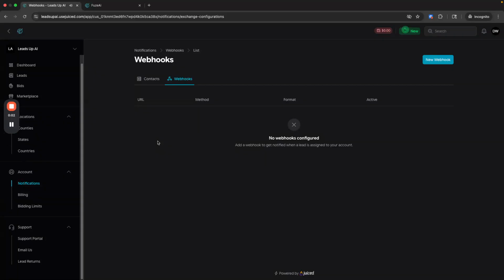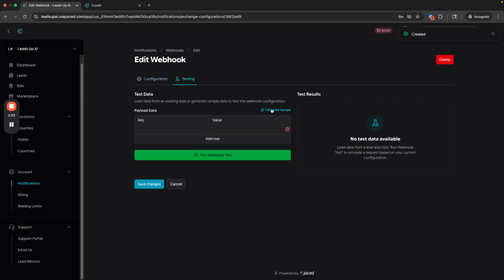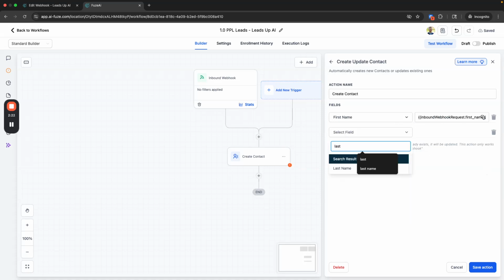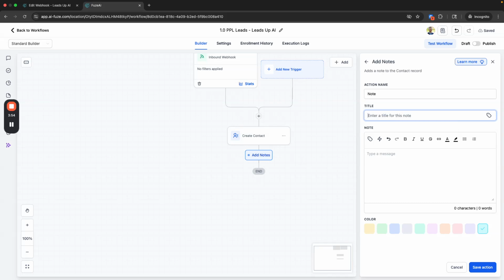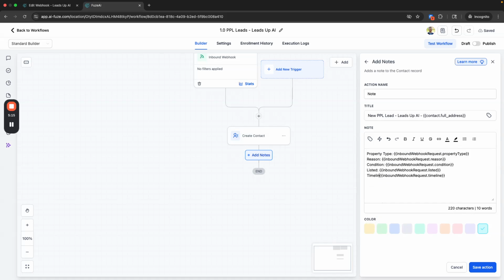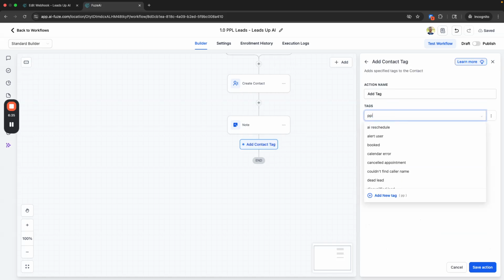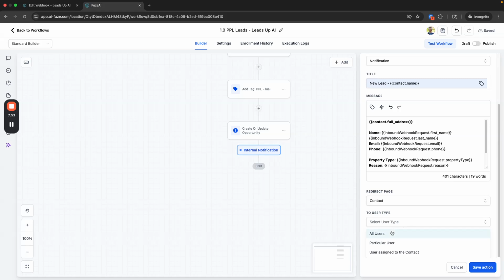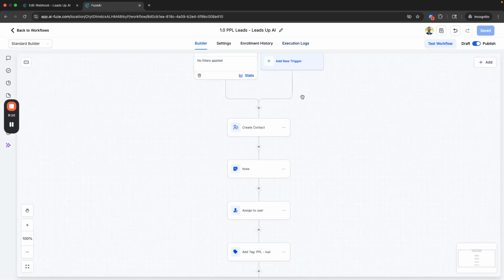Go High Level Webhook Setup For Motivated Seller Leads (Leads Up AI)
Want every motivated seller lead from the Leads Up AI platform delivered straight into Go High Level the moment it's verified? In this tutorial I'll walk you through exactly how to set up a webhook between Leads Up AI and Go High Level — no Zapier, no middleware, no monthly fees. Direct integration, set up in under 10 minutes.

Built for real estate wholesalers, flippers, and investors running follow-up automation in Go High Level. Once this is set up, every lead you bid on hits your GHL pipeline instantly — ready for SMS, email, voicemail drops, and your full follow-up sequence.

🔑 WHAT YOU'LL LEARN
✅ How to grab your webhook URL from the Leads Up AI platform
✅ How to set up an Inbound Webhook trigger in Go High Level
✅ How to map every Leads Up AI lead field directly into GHL contact fields
✅ How to auto-launch SMS, email, and voicemail follow-up sequences the moment a lead arrives
✅ How to test that leads are flowing through correctly before going live
✅ How to publish the workflow and let it run on autopilot

📍 WHO THIS IS FOR
- Real estate investors using Go High Level for follow-up
- Wholesalers running SMS + email sequences on motivated sellers
- Flippers who need speed-to-lead automation
- Anyone on the Leads Up AI platform who wants leads pushed straight into their CRM with zero manual work

💡 WHY BIDS + GHL = SPEED-TO-LEAD ADVANTAGE
Setting bids on the Leads Up AI platform puts you first in line for new motivated seller leads in your county or state. Connecting to Go High Level means those leads hit your CRM and trigger your follow-up sequence the second they're verified — before competitors even see them on the marketplace. Speed-to-lead is the deal-maker. This setup gives you the edge.

🚀 READY TO LOCK DOWN YOUR COUNTY?

▶ How To Send Leads To Any CRM With Zapier: [add Zapier video link]